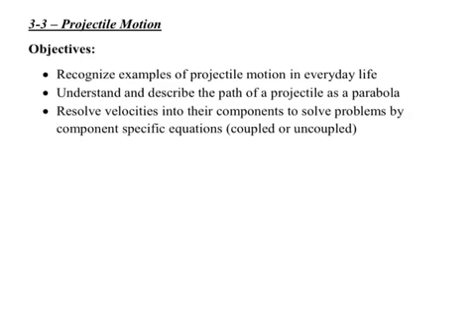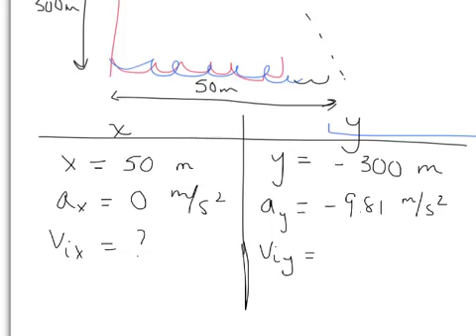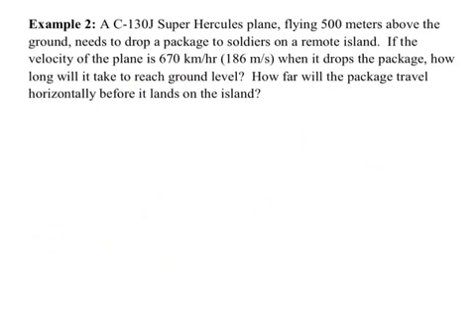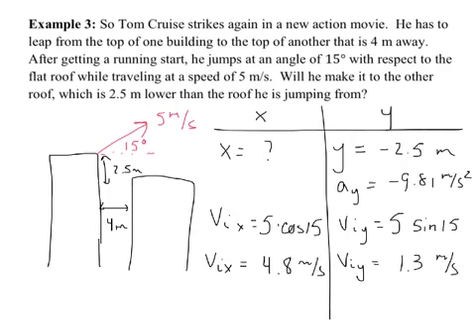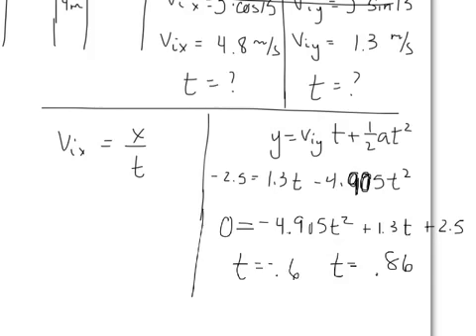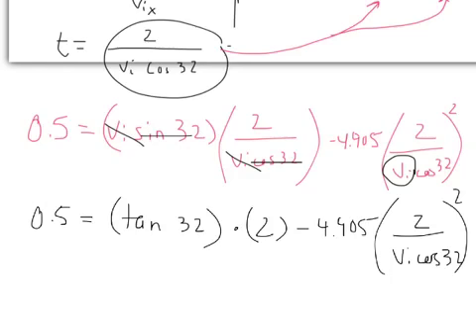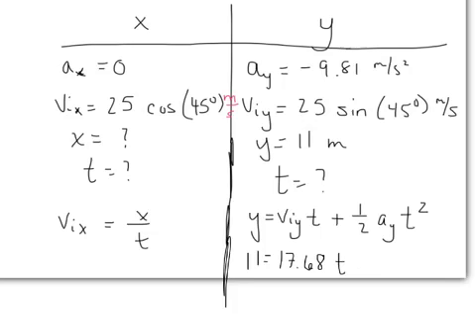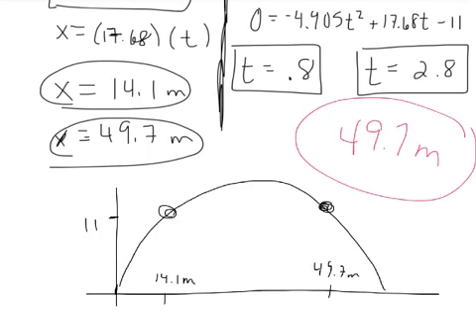3-3 - Projectile Motion